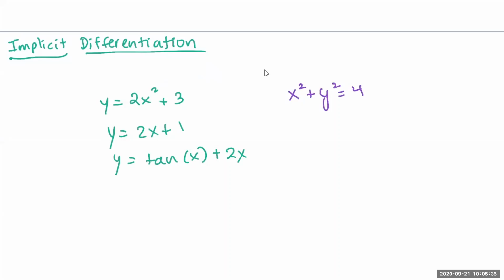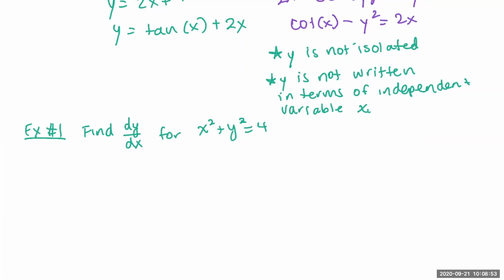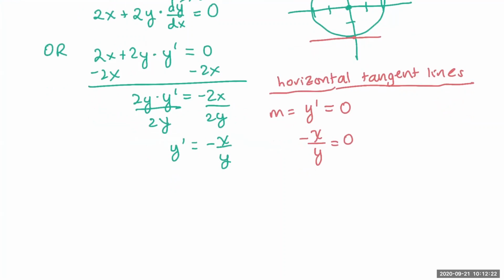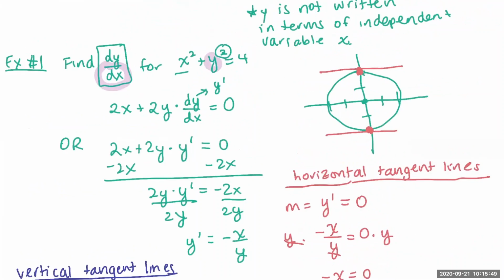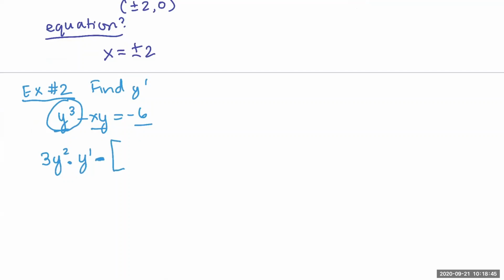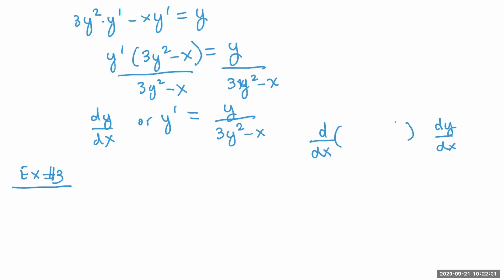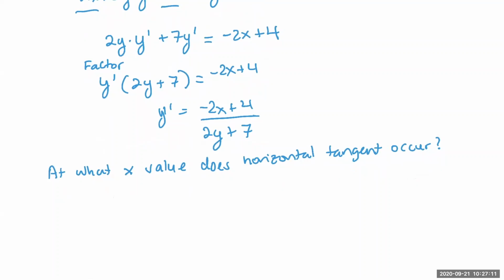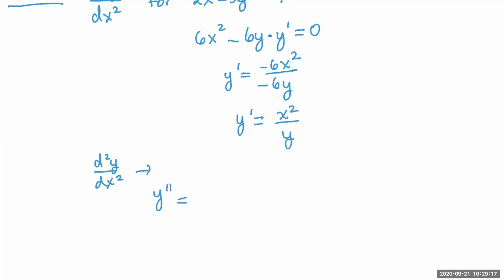Implicit differentiation 9 21